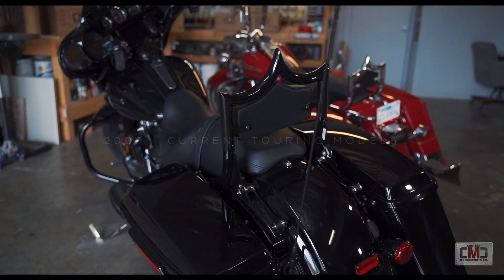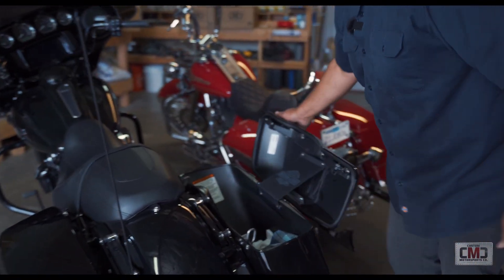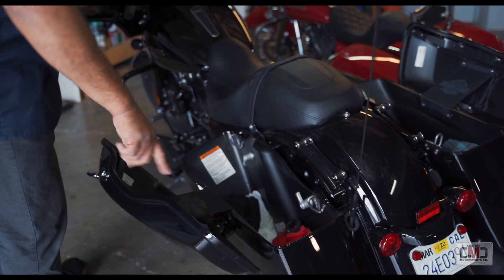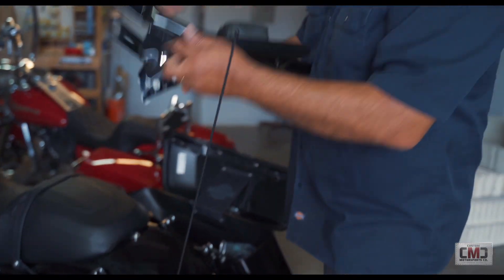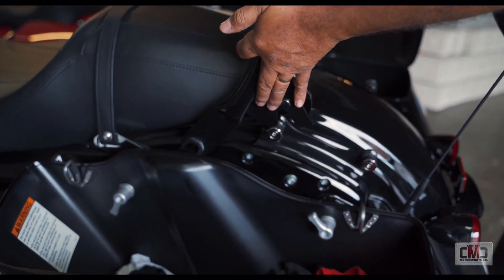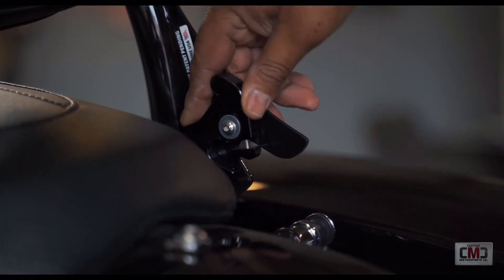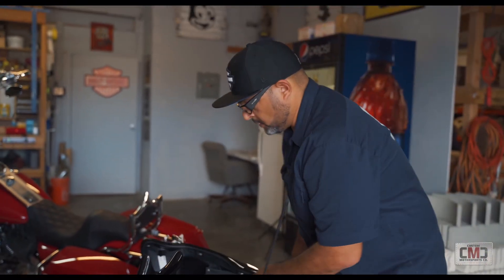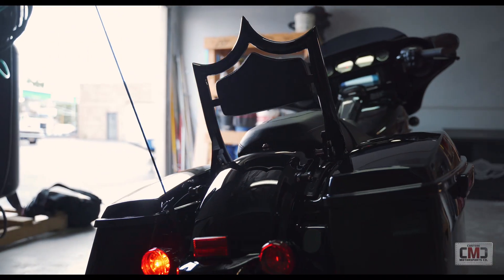CMC MOTORSPORTS - El Rey Backrest Installation Video 2009 - Current Harley Davidson Touring Models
CMC MOTORSPORTS - El Rey Backrest Installation Video 2008 - Current Year Harley Davidson Touring Models.